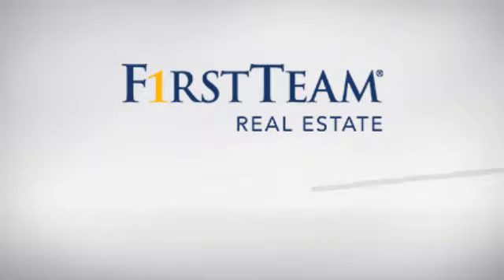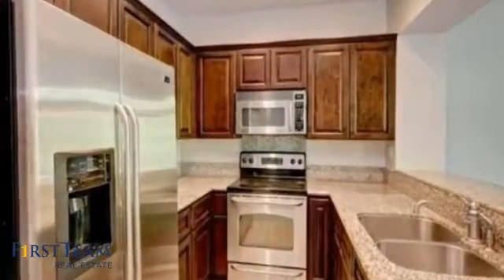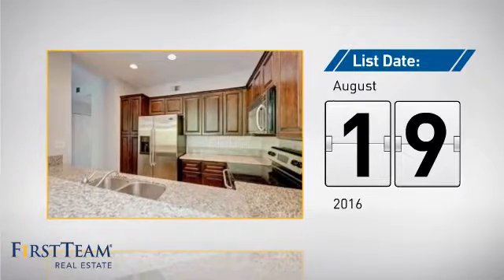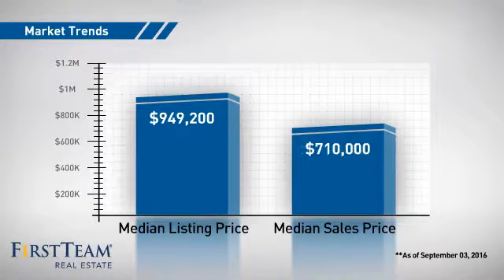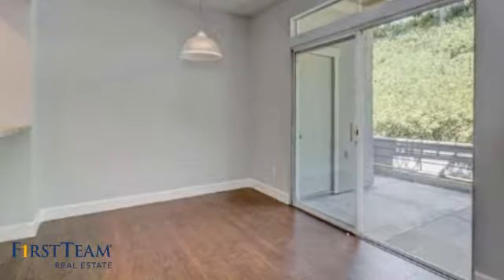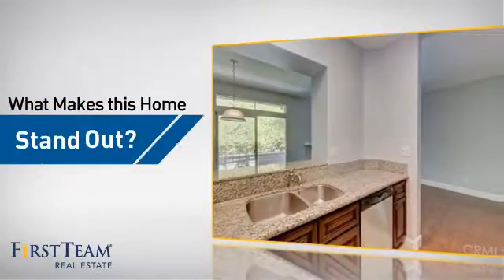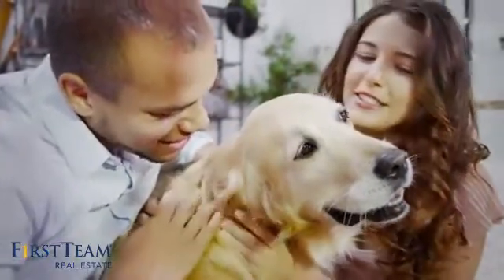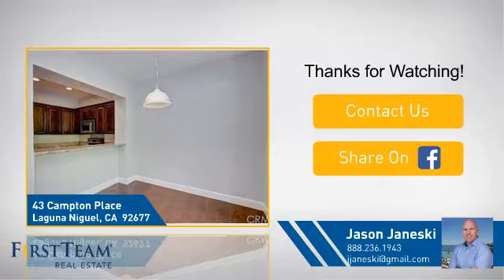43 Campton Place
Highly upgraded ground floor single story privately located in the prestigious resort-style community of Beacon Hill. Granite counters, freshly painted and completely turnkey!!! Remodeled kitchen and bathroom. Large backyard patio is nestled against a greenbelt giving you complete privacy. Association pools, spas, and tennis courts. Just minutes from Salt Creek Beach, The Strand at Headlands, Monarch Beach and Ritz Carlton Luxury Resorts.